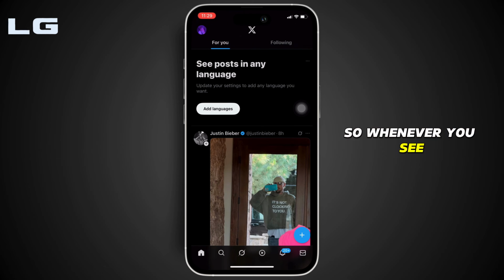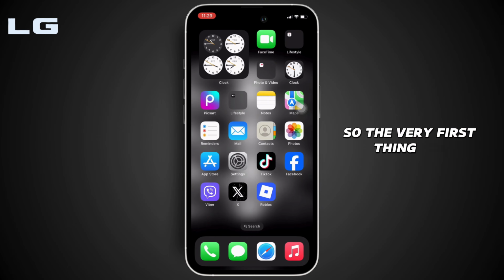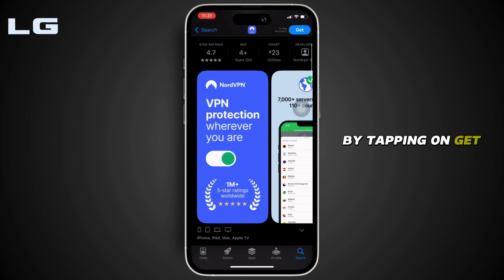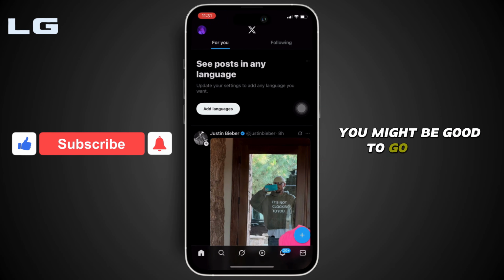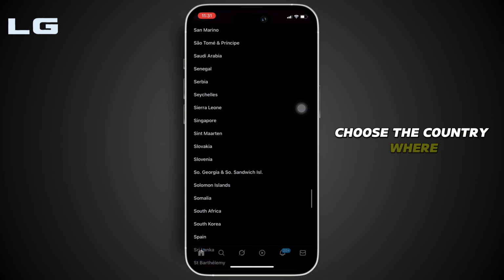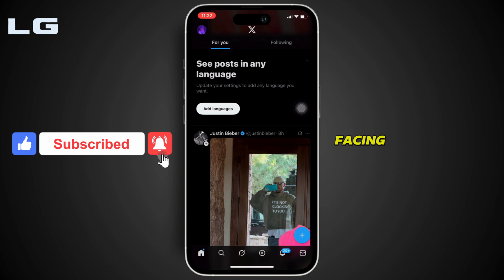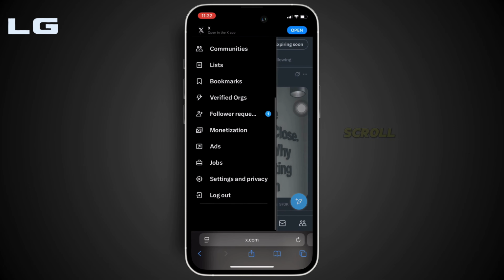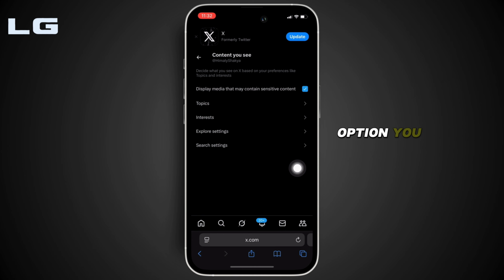How to Fix Twitter (X) Age Restricted Content Error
Can’t see age-restricted content on Twitter (X)? This video is your quick 2025 fix—showing how to enable sensitive content, adjust your settings, and bypass region/age restrictions for NSFW posts on iPhone, Android, and web.

Timestamps
0:00 Introduction
0:10 How to Fix Twitter (X) Age Restricted Content